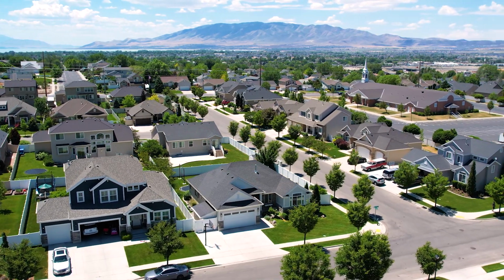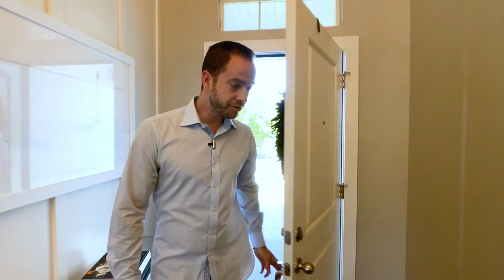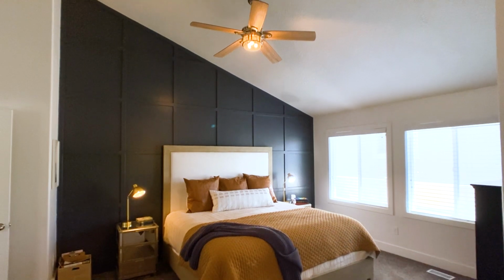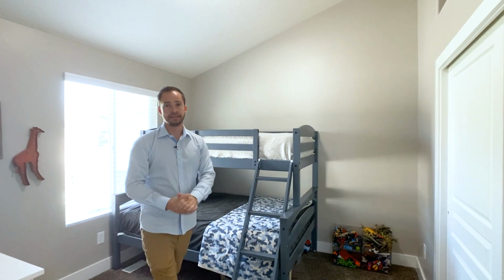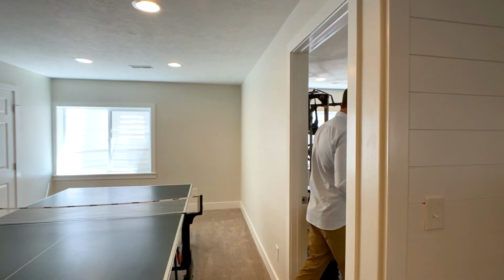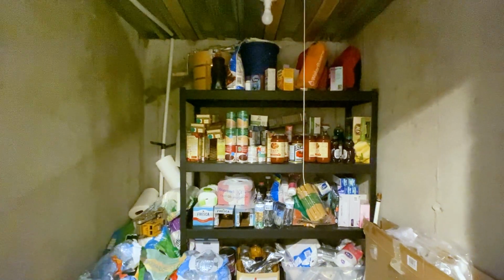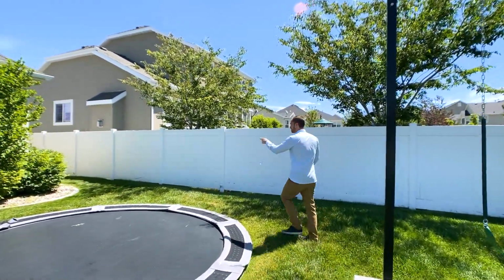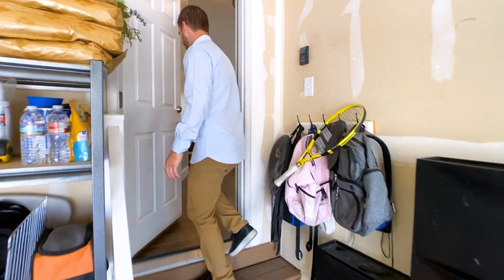615 W Sandhill Dr Lehi, UT | Listing Agent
Price $825,000
sqft 3528
6 bed, 3.5 bath.

This is a stunning home! Upgrades include; new kitchen and bathroom cabinets that feature dovetail drawers, soft close, white cabinets, extra thick quartz countertops, custom woodwork designs on accent walls, custom light fixtures throughout, and a finished basement with a kitchenette for hosting! The backyard features an in-ground trampoline, built-in swingset, a fenced-off garden area with a fruit tree and garden beds and it's own garden shed, on the side of the garage there is an attached larger storage shed was custom built to match the aesthetics of the house as well. This home is grandfathered through at a lower hoa fee of $18.50 monthly and has the option to opt into the Ivory Ridge Swim and tennis club for an increased fee if you'd like. Be sure to see the 9-acre city park with a splash pad, basketball quarts, and walking trails just a few streets to the north!

for help selling your home or buying one in Utah.